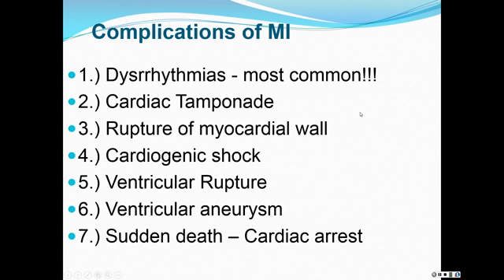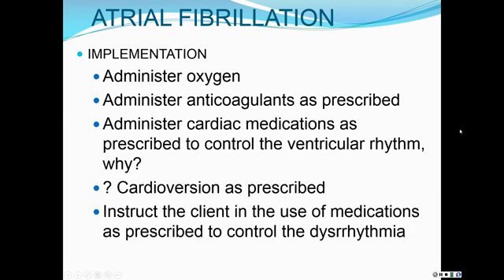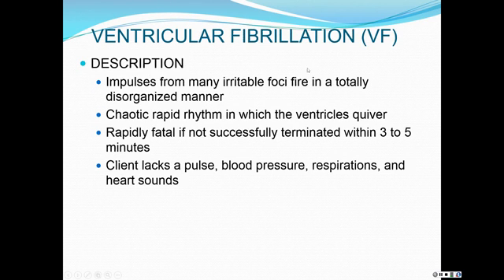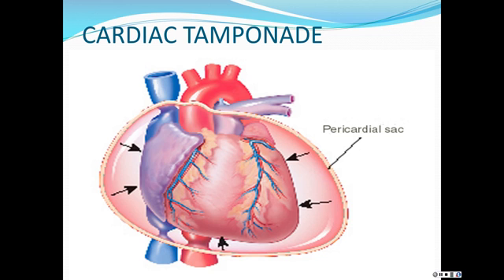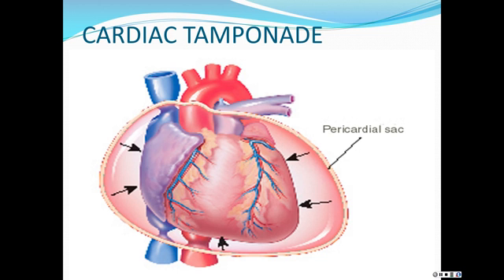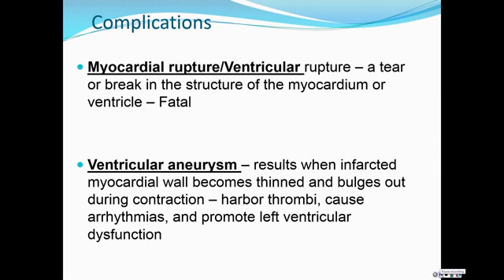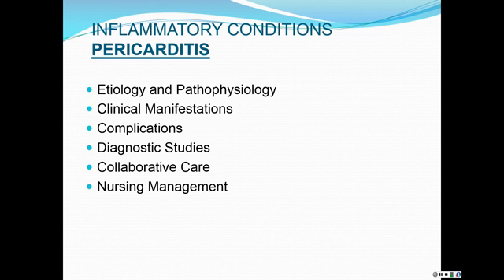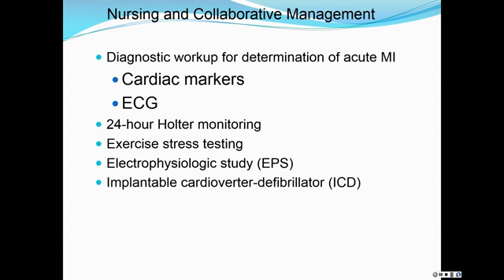Complicated MI part 1 D Lee